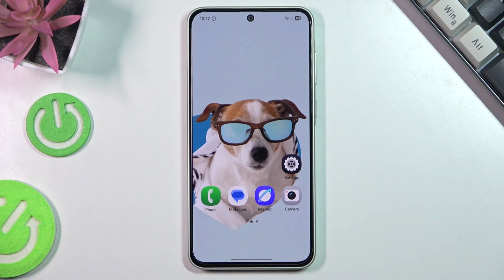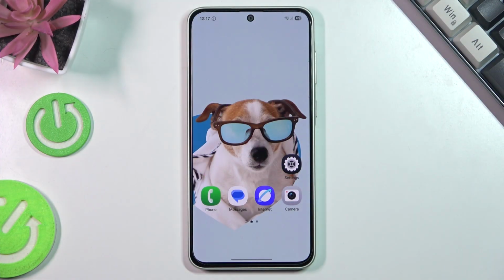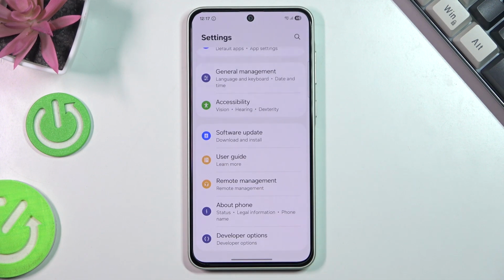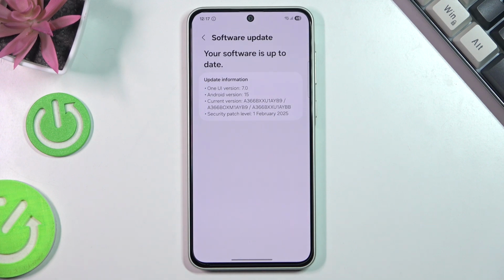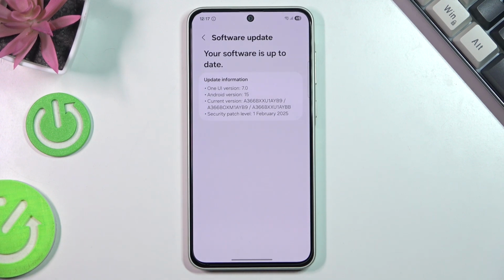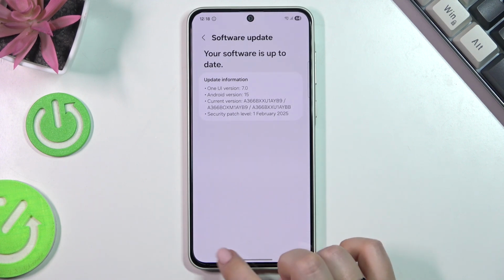How to Check Software Update on Samsung Galaxy A36 – System Update Guide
If you want to keep your Samsung Galaxy A36 up to date with the latest features and security patches, checking for software updates is essential! In this tutorial, we’ll show you how to find and install the latest system update on your device. So, let's follow all the shown steps and successfully check for software updates on Samsung Galaxy A36!

How to check for software updates on Samsung Galaxy A36? How to update system on Samsung Galaxy A36? How to install the latest update on Samsung Galaxy A36? How to enable automatic updates on Samsung Galaxy A36?